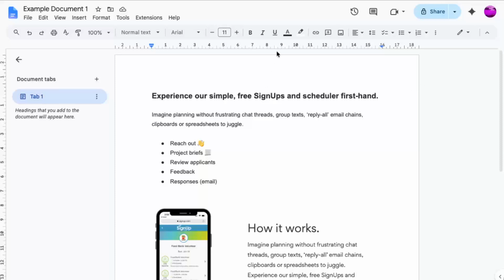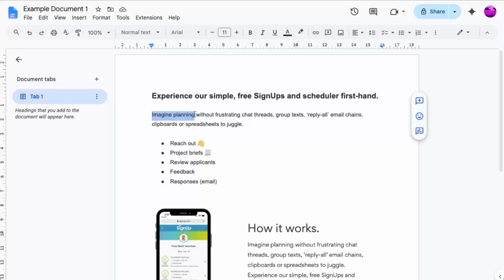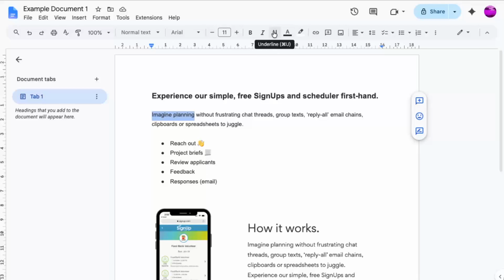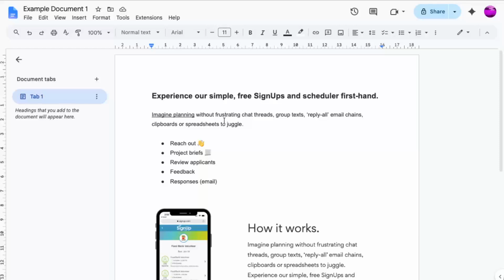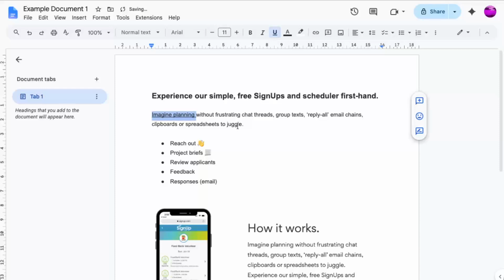How to Underline Text in Google Docs (2026) | Step-by-Step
Learn how to underline text in Google Docs using the fastest and most reliable methods available right now. This tutorial covers the keyboard shortcut, the Format menu option, and how to apply underlining to single words, sentences, or entire paragraphs. Whether you're formatting a document for school, work, or a client, this updated method works in the current version of Google Docs with no plugins or add-ons needed. You'll also learn how to remove underline formatting quickly if you change your mind. It's simpler than most people think, and once you know the shortcut, you'll never have to search for it again. Follow along and have your text formatted in under a minute.